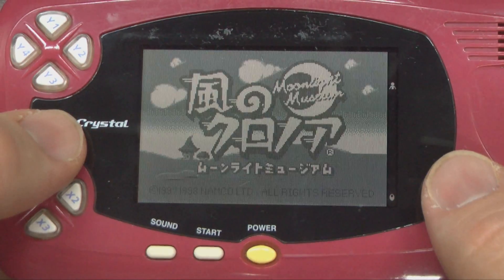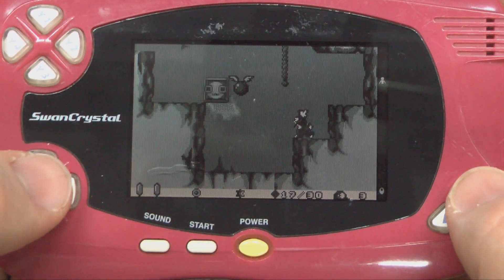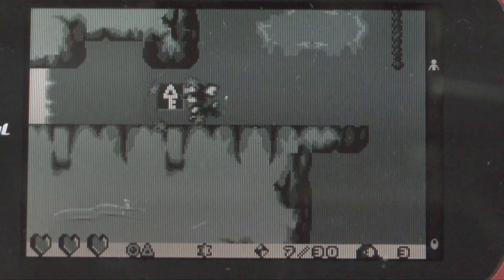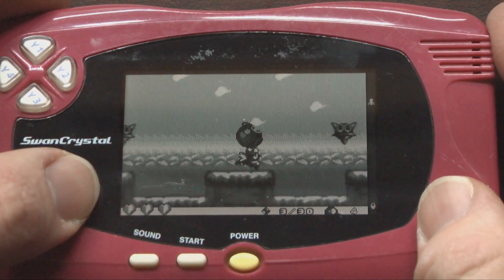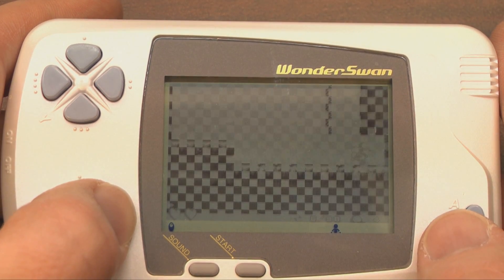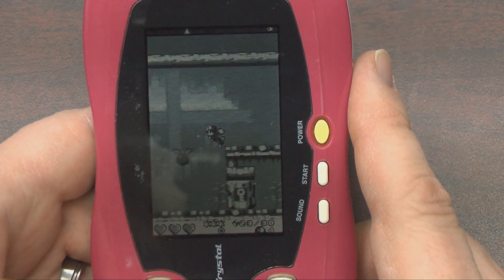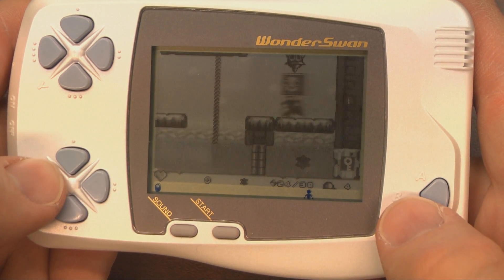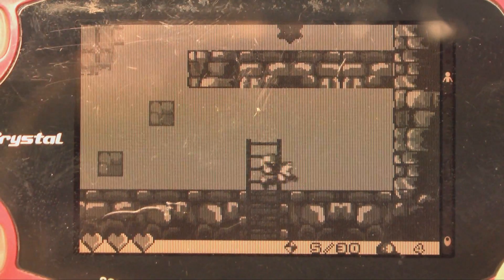Classic Game Room - KAZE NO KLONOA: MOONLIGHT MUSEUM review for WonderSwan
Classic Game Room reviews KAZE NO KLONOA for Ban Dai WonderSwan released in 1999 from Namco, the 2nd Klonoa game and first on a mobile platform. Kaze No Klonoa Moonlight Museum (which translated to Klonoa of the Wind) is a sold puzzle platformer on the Bandai WonderSwan which received a Japanese only release. Klonoa jumps and flaps his ears to catch enemies, double jump and rock the Ban Dai WonderSwan with authority!